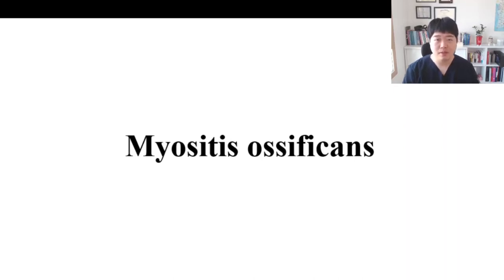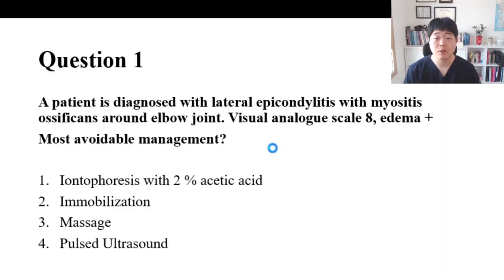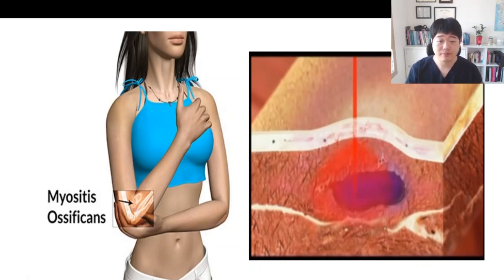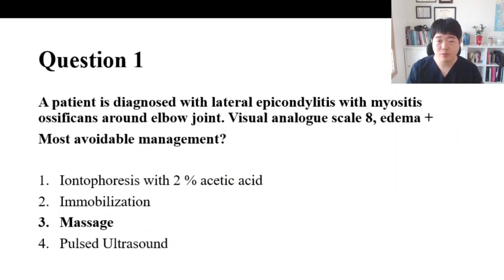Myositis ossificans topic for NPTE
A question related with myositis ossificans.
Check this out with rational!